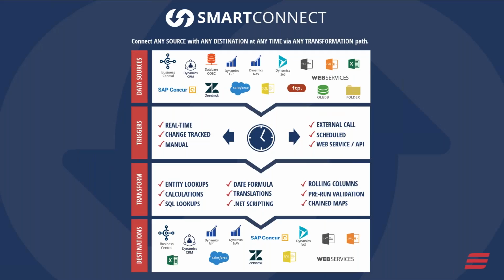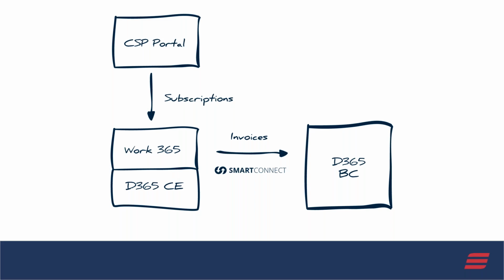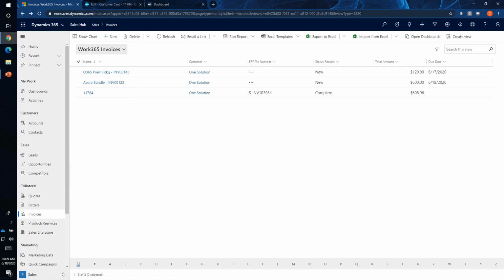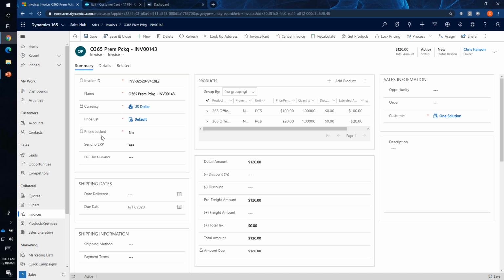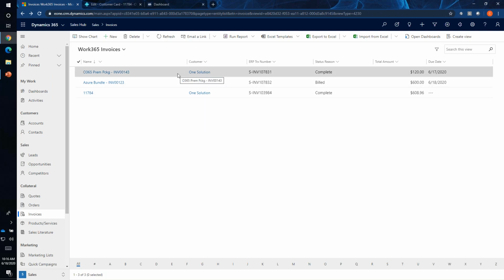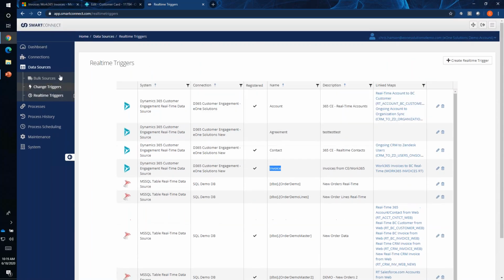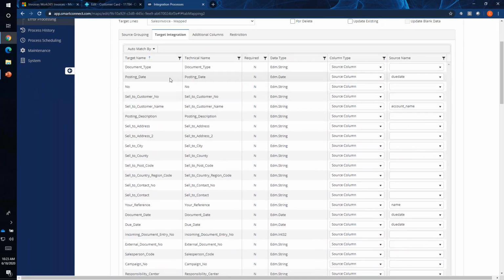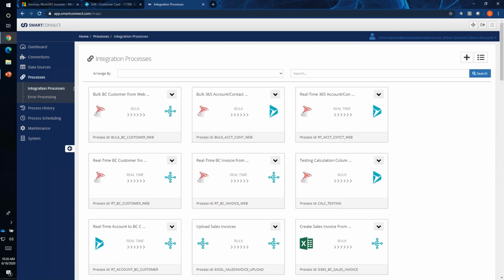Integrating your Azure Cloud Service Provider CSP Billing with D365 Business Central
You’re likely handling plenty of billing of Microsoft’s software through their CSP platform and have allocated plenty of manual time to make sure it’s accurate in your systems.  The great news is that automating your processes around your Microsoft CSP billing you can set your company up to scale well as you grow your subscription billing.